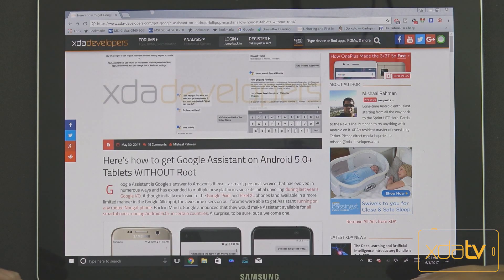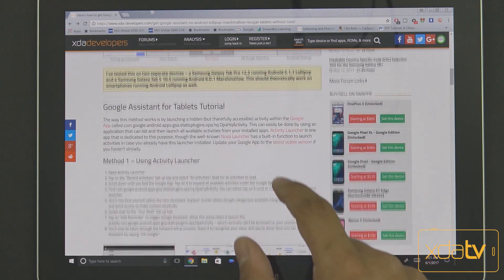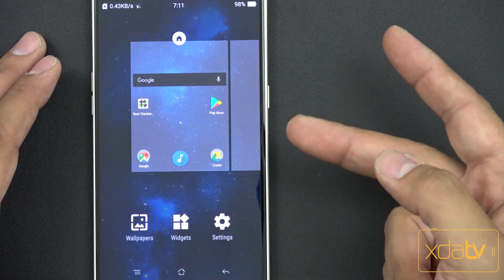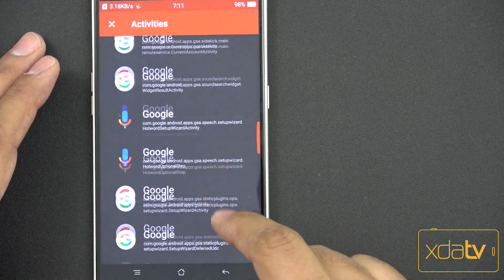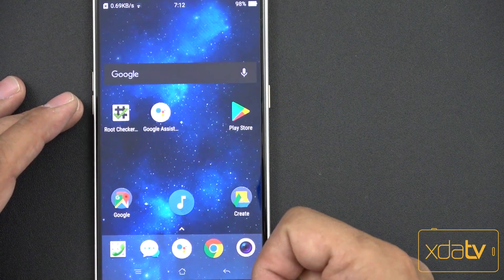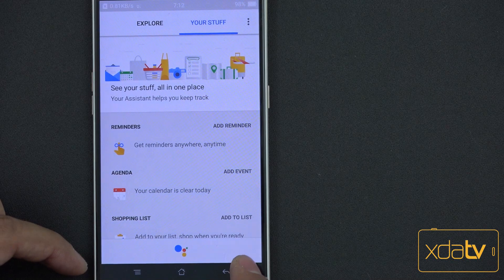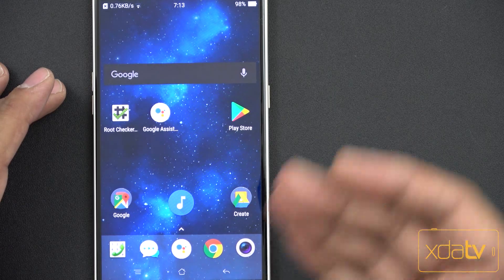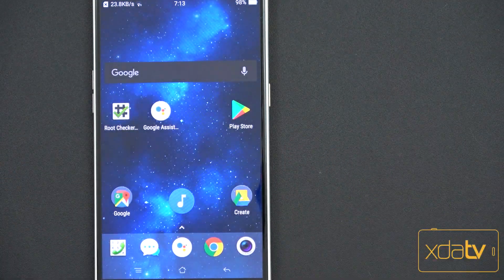How to Get the Google Assistant on Android 5 Lollipop (no Root)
TK is back to show how to use Google Assistant on any Android tablet running Lollipop, Marshmallow, or Nougat without needing root!